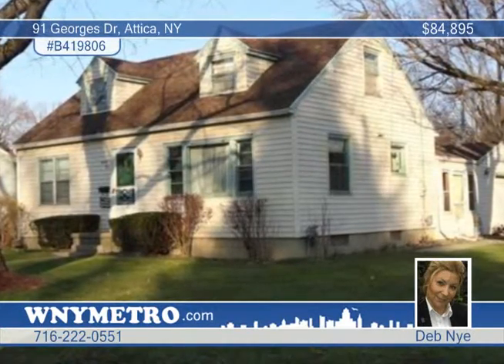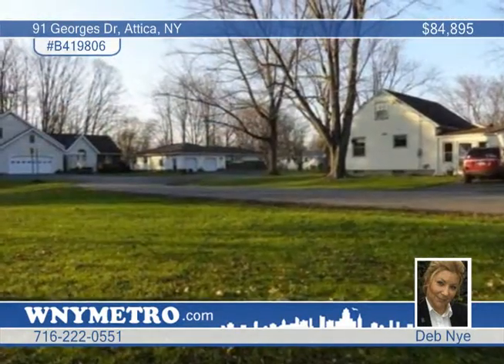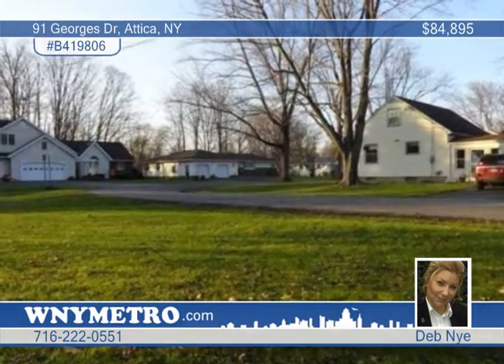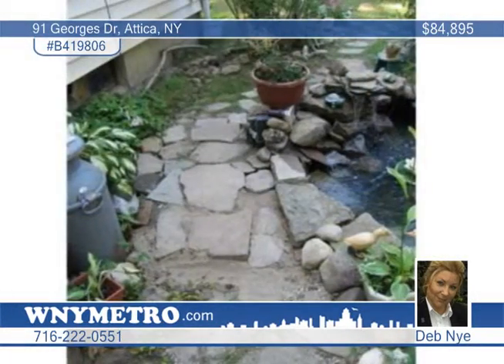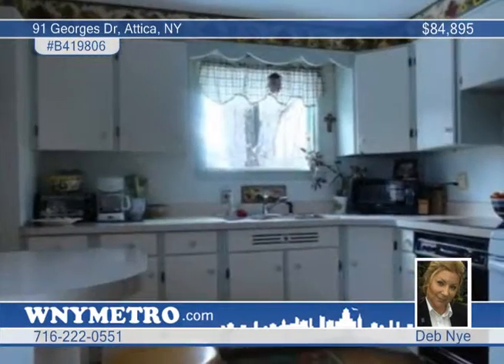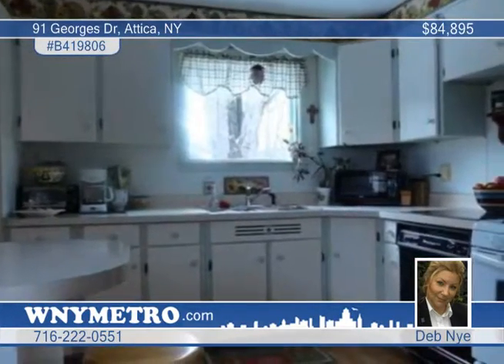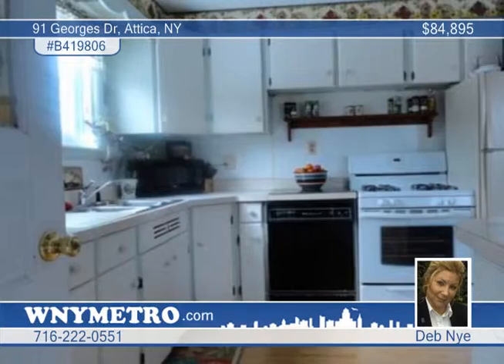Home for sale in Attica, NY | $84,895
Just Reduced by $5 Thousand dollars! Fantastic location on tree lined street, sun filled rooms and wonderful breezway to garage that you can use for you solarium or reading room. Newer furnace roof and hwt. Hardwoods throughout, and charming rock garden with two little ponds. Some exterior painting may be needed. Owners willing to share costs in home warrenty.